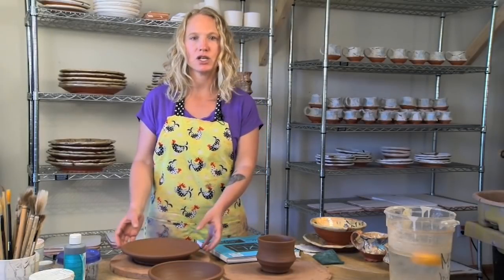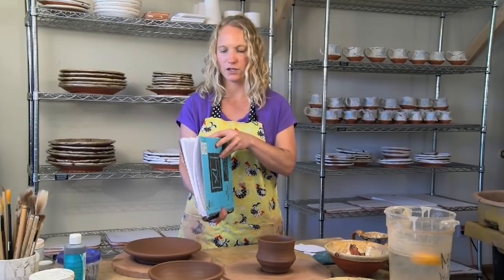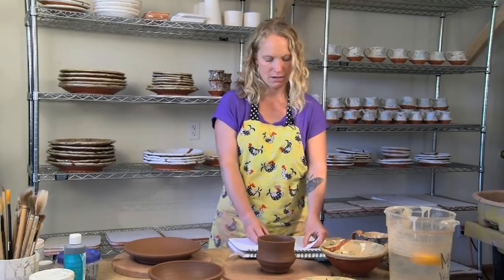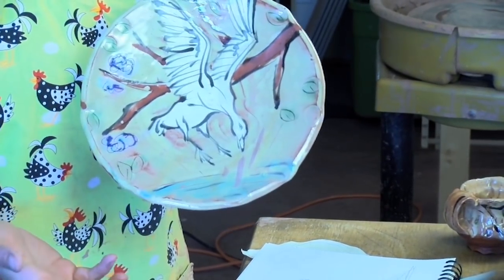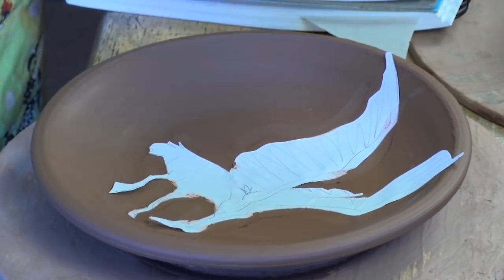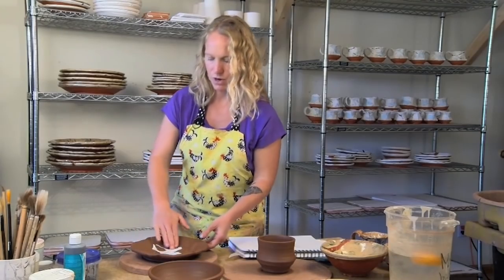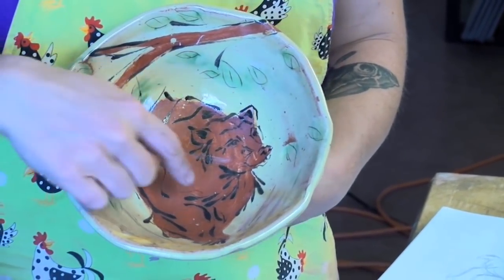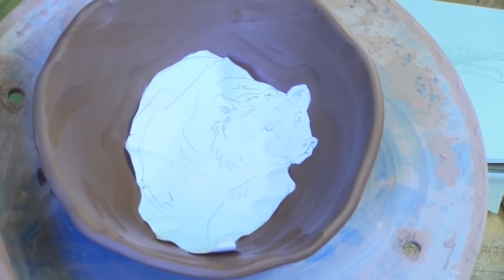Altering Pots to Integrate Form with Surface Illustration | MEL GRIFFIN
This video is excerpted fromGestural Imagery & Form, with Mel Griffin, which is available in the Ceramic Arts Network Shop